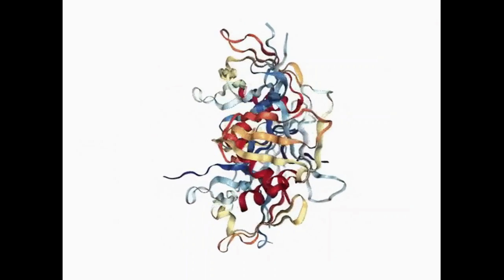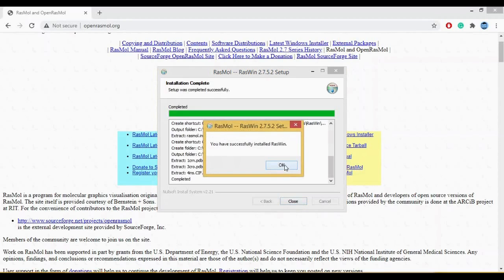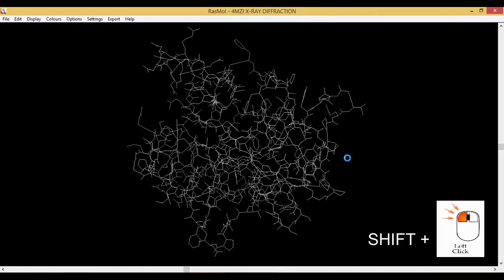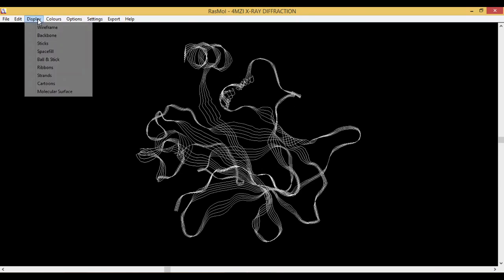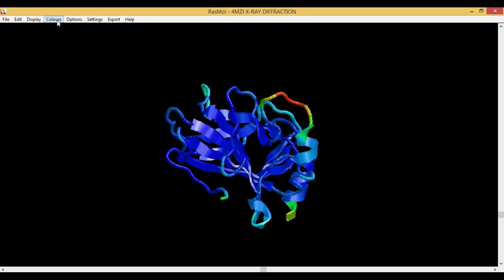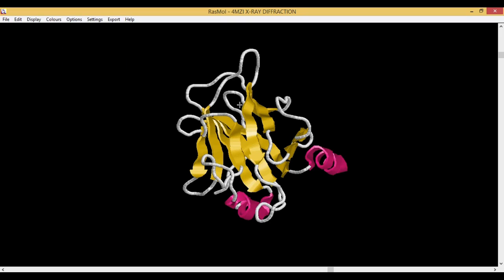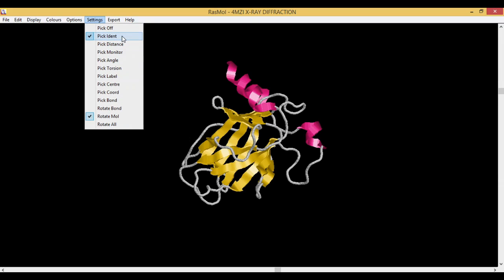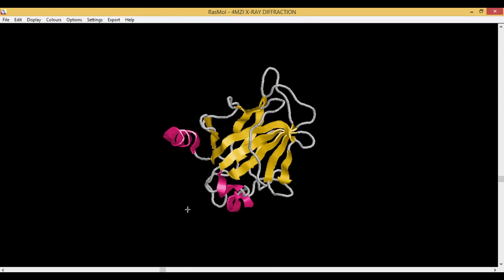Protein Visualization Tool | RasMol Tutorial for Beginners [PART 1]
RasMol is a computer program written for molecular graphics visualization intended and used mainly to depict and explore biological macromolecule structures, such as those found in the Protein Data Bank. It was originally developed by Roger Sayle in the early 1990s. This Tutorial is a begineer to advanced guide to RasMol software.